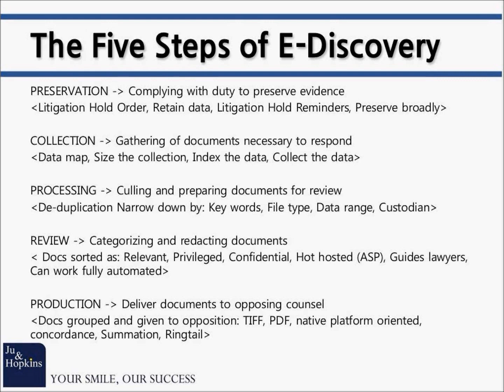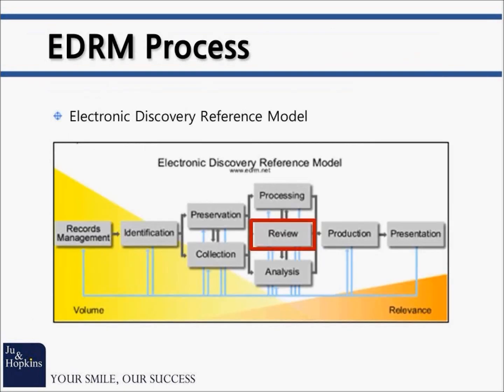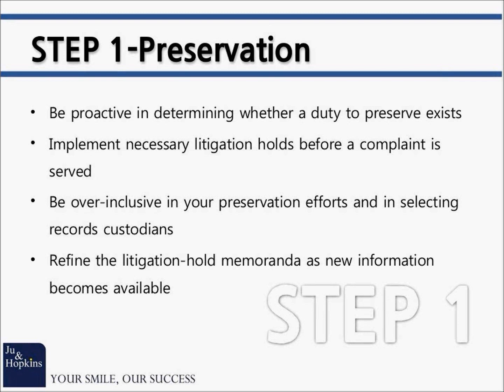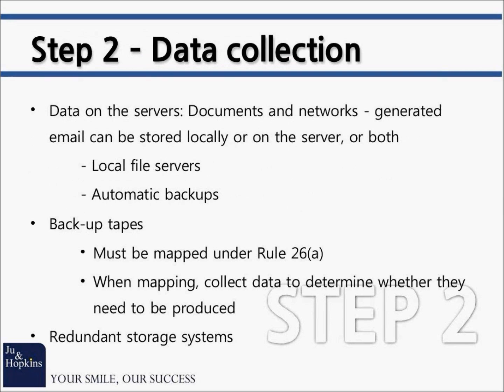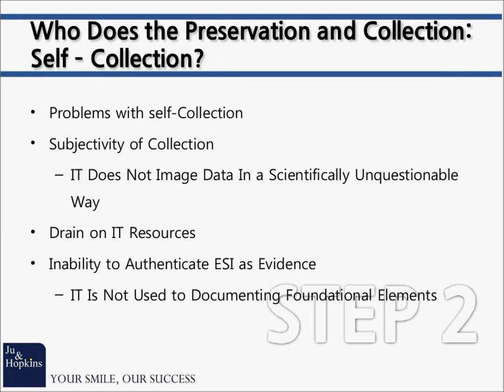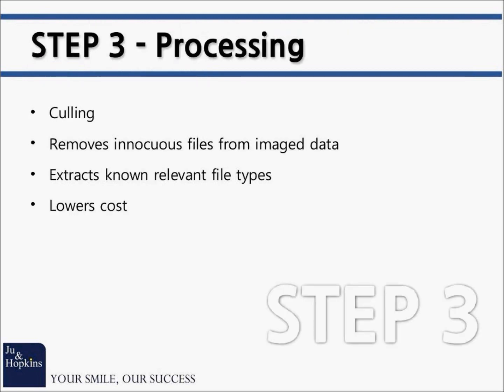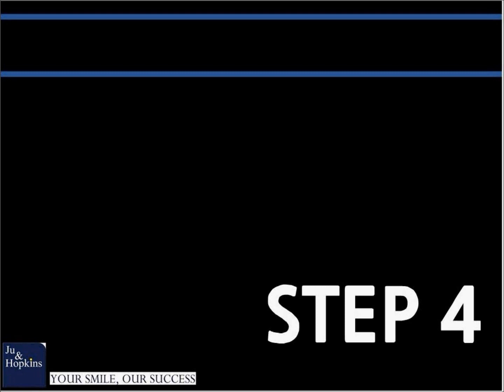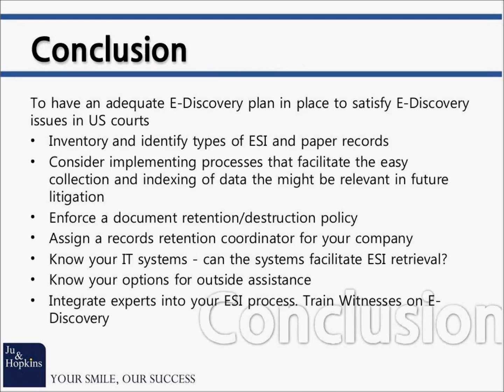주앤합킨스 웨비나: 국제 중재 비용을 어떻게 줄일 것인가? Part 3 / 5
2011년 12월 9일 주앤합킨스에서 개최한 웨비나 동영상 입니다. 총 5개의 파트로 나뉘어 있습니다. 미국의 Akerman Senterfitt 로펌의 Luis O'Naghton 변호사, 전 삼성전자 법무팀 상무이자 현재 주앤합킨스 이사 Bryan Hopkins 변호사, 그리고 주앤합킨스의 고문이신 김세인 변호사가 국제중재와 관련하여 본인들의 경험을 바탕으로 비용과 시간을 효과적으로 절감하는 방법에 대한 내용을 다루었습니다. 참여하신 분들의 성원에 힘입어 YouTube에 올립니다. 업무에 많은 도움이 되길 바랍니다. 감사합니다.